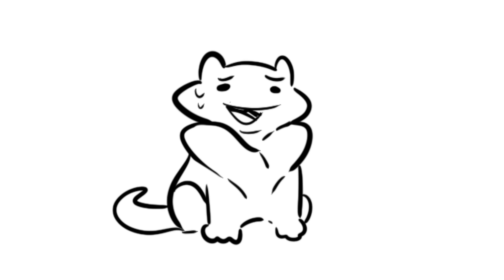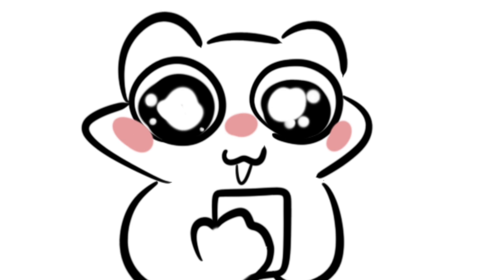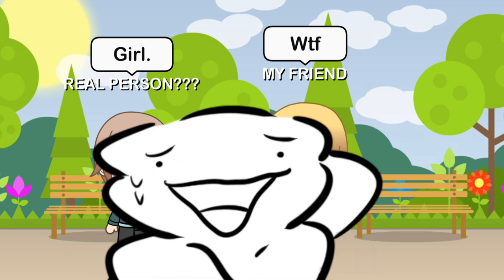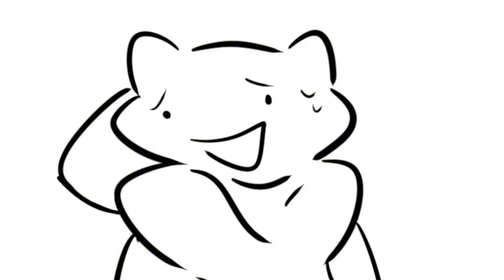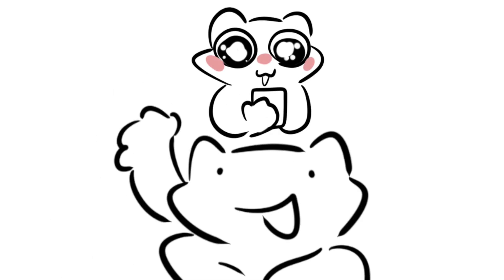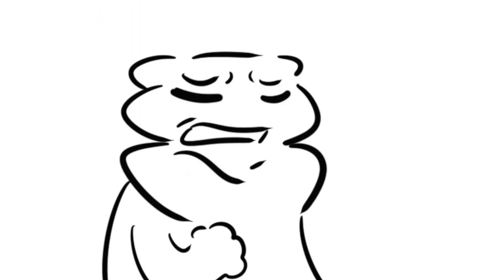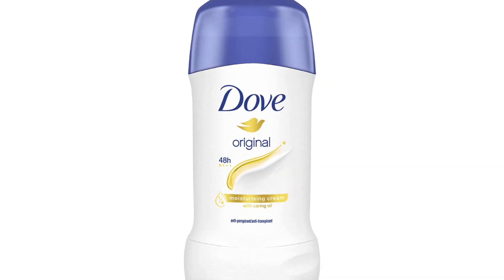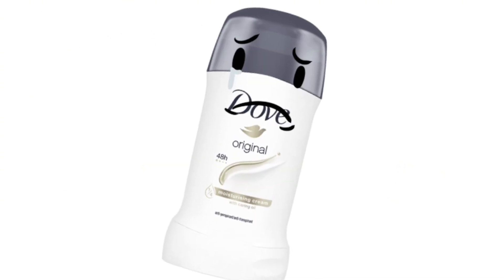Embarrassing Stuff I Did As A Kid || Storytime